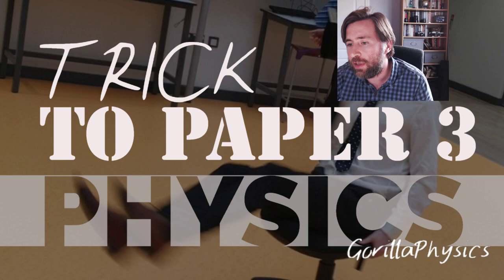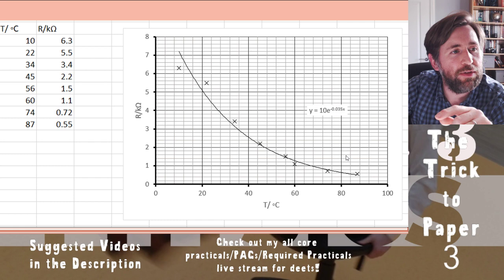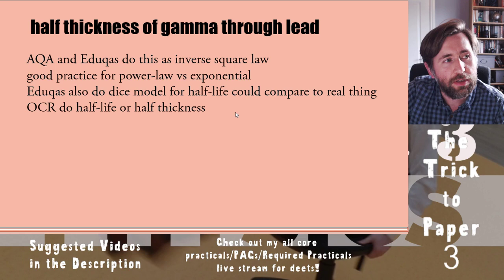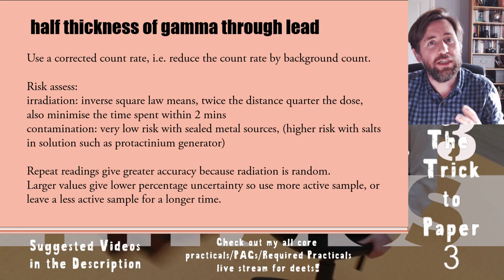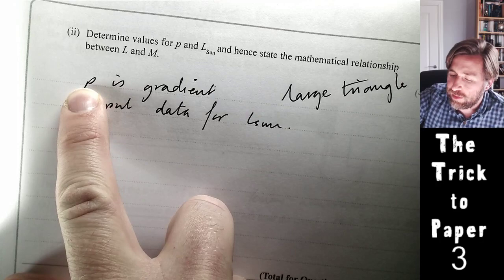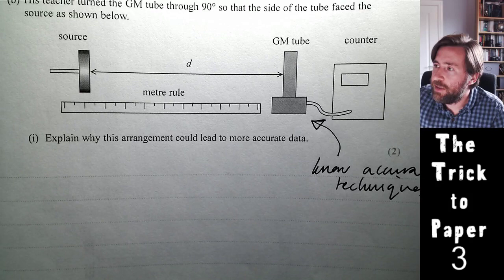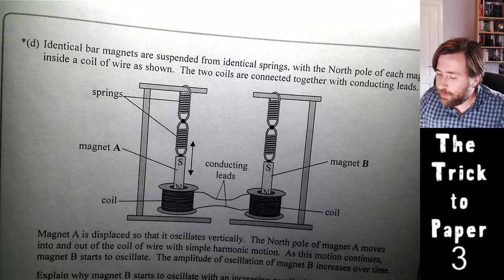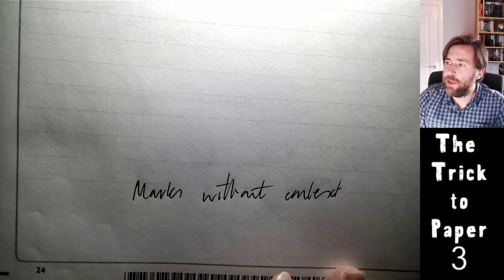Dr Lemmon's Trick to A Level Physics Paper 3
This is the way to make sure you can pick up the majority of the marks in A Level Physics Paper 3, without studying any harder!

This is a way you can always figure out what the question is really looking for, how to get those tricky evaluation marks and how to be sure you've not made any silly errors.

A Level Physics Paper 2 - Memorisation Items and Q&A.